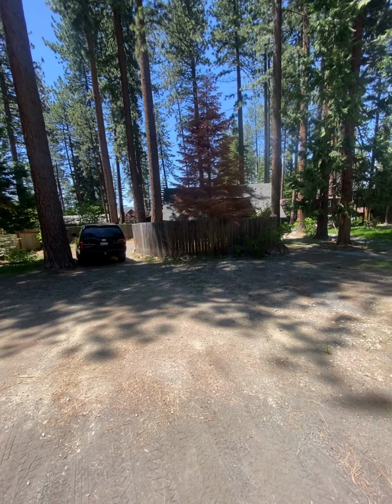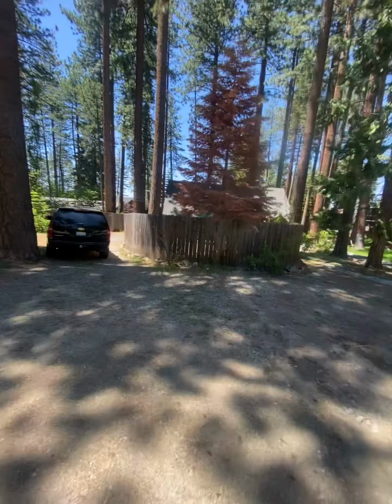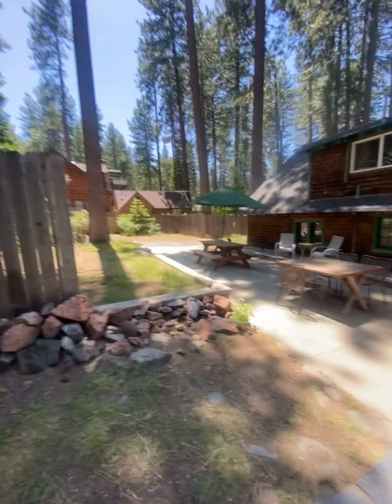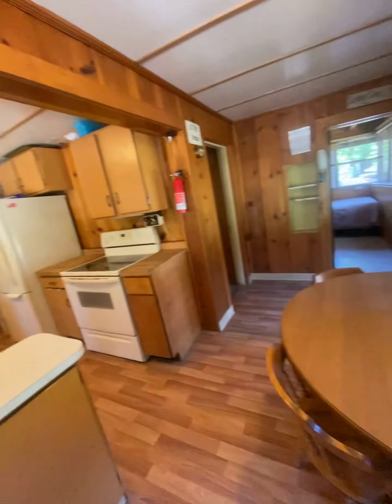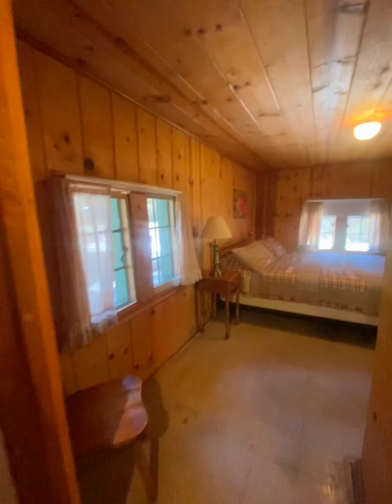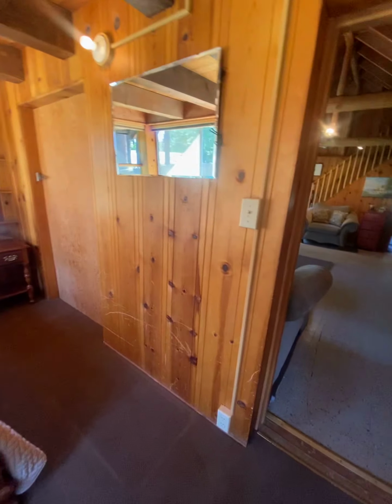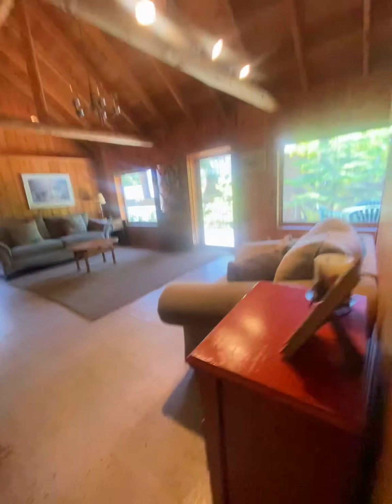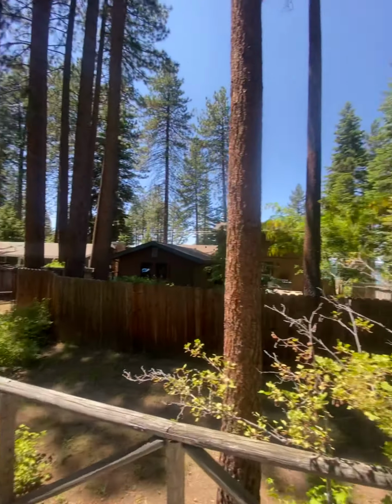736 Cedar St.